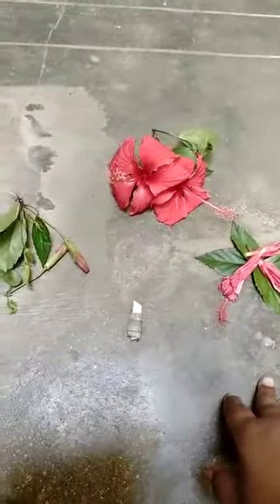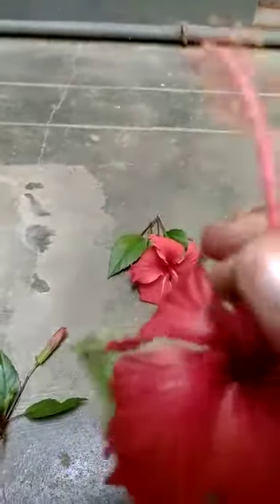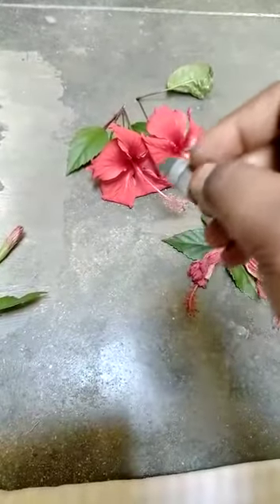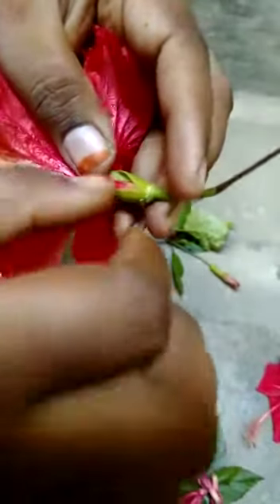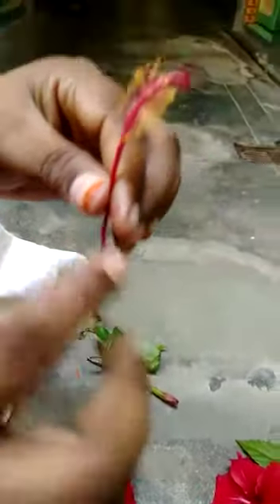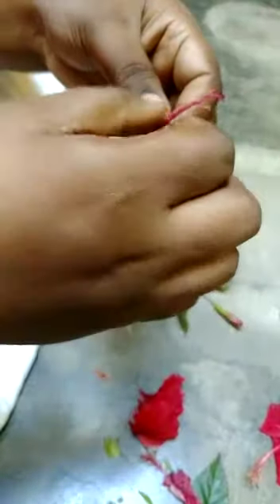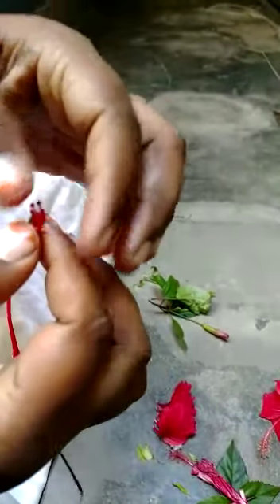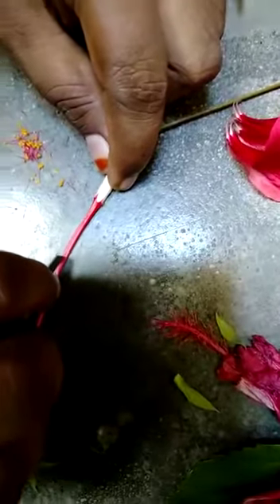Dissection of Hibiscus flower